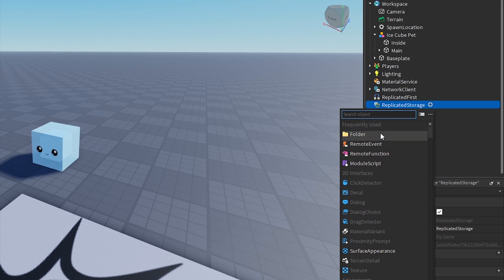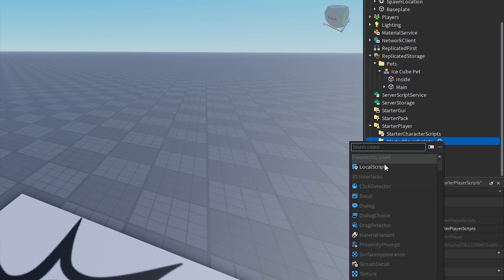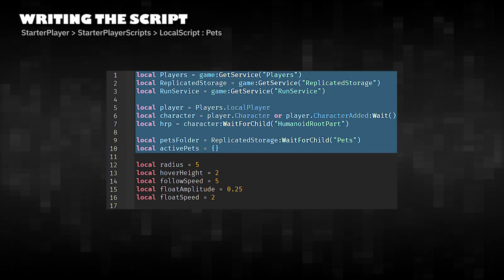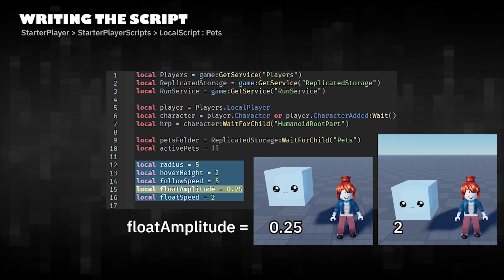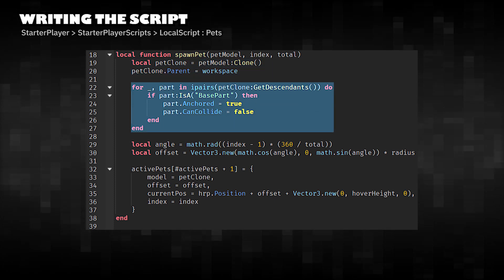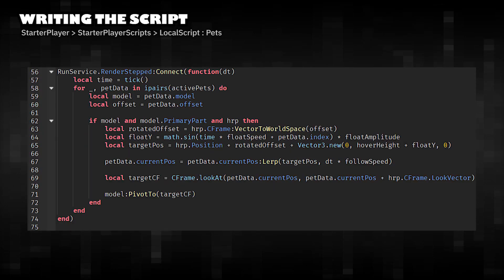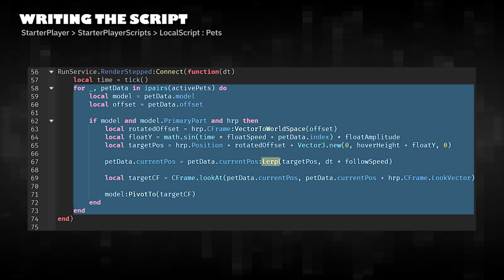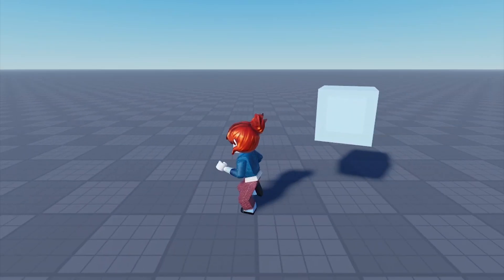Roblox studio tutorial : How to make a pet follow you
Roblox Studio Tutorial: Best Friend Unlocked! Learn How to Make a Pet That Follows You Around the Game!

Script
Pets :